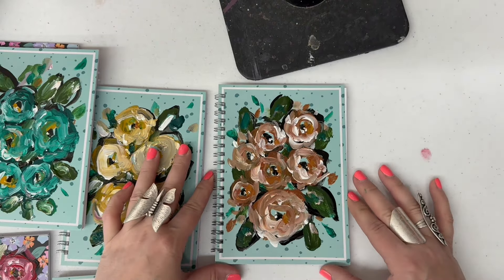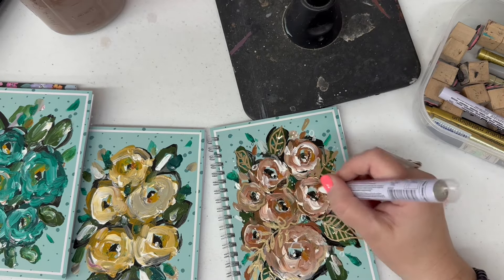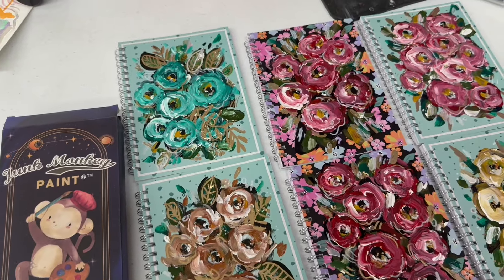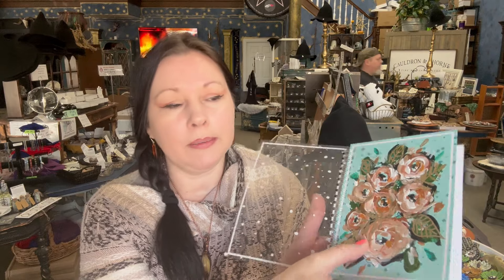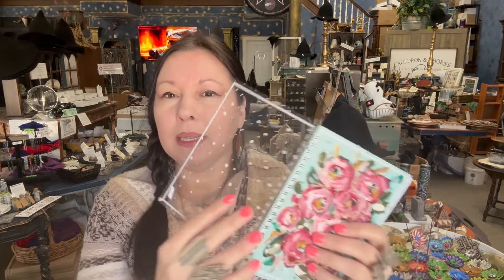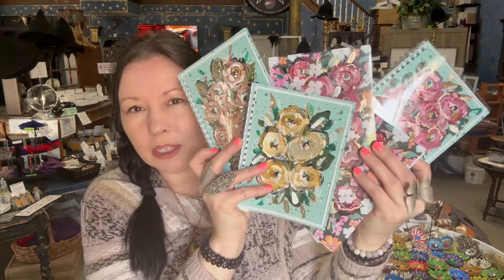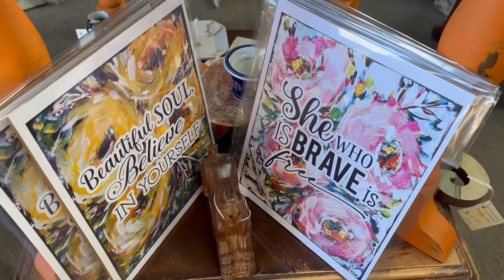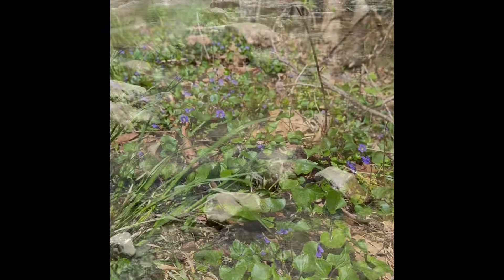what i did with dollar store notebooks⭐️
Thrift with me! Let's head out and see what finds we can keep and to resale! Always an adventure!

Connect with Sonia and Matt of Junk Monkey Paint Company